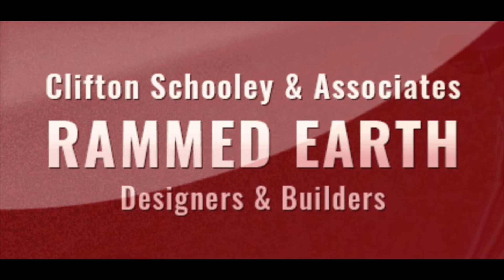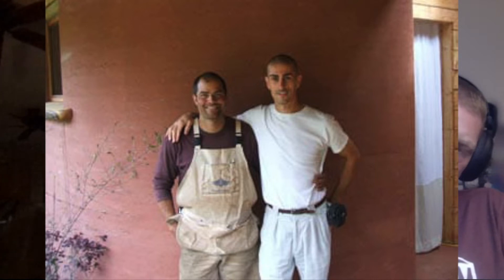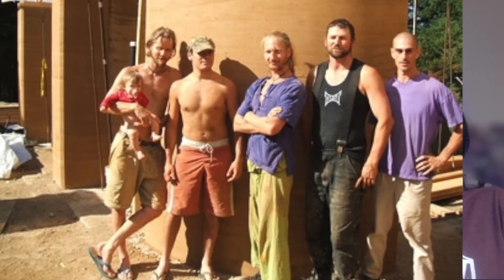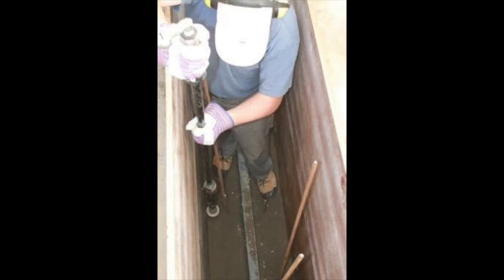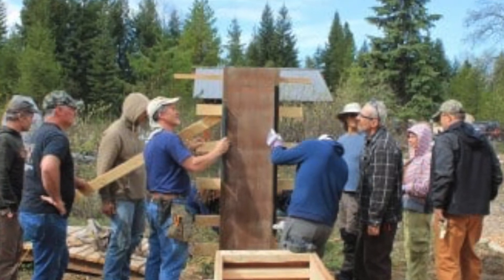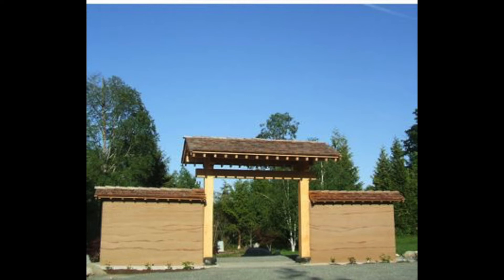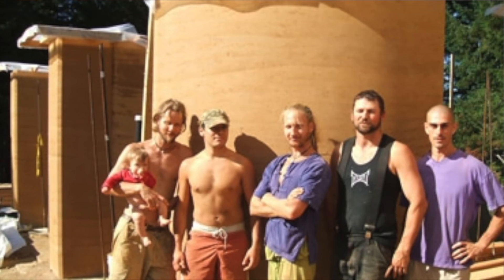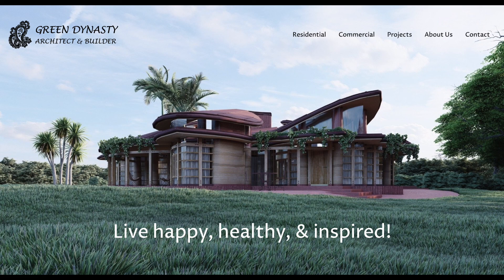Episode 57: Rammed Earth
In this episode we interviewed Clifton Schooley from RammedEarth.info.They are alternative builders in the British Columbia area, but do work all over the world. Rammed Earth is an amazing option for alternative building and has beautiful designs and structures.